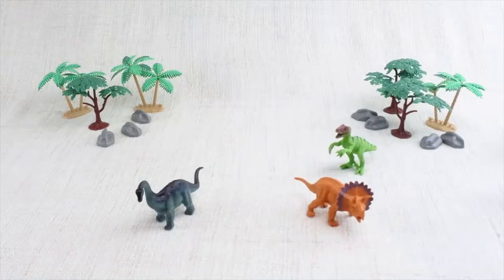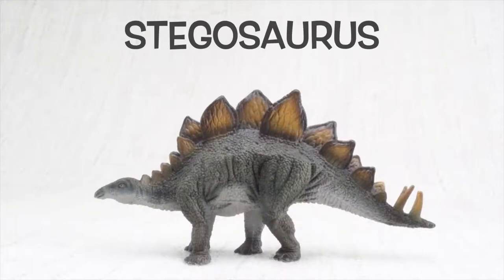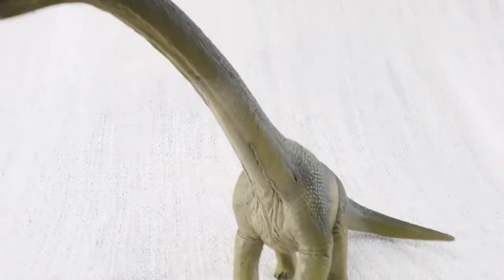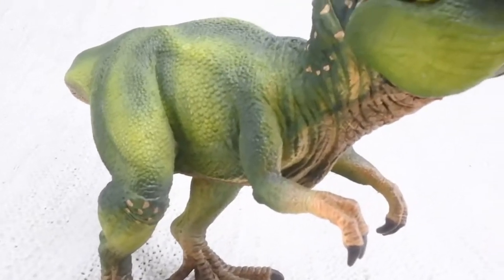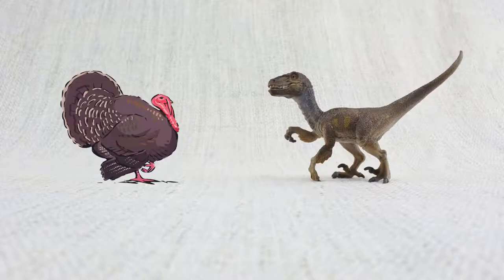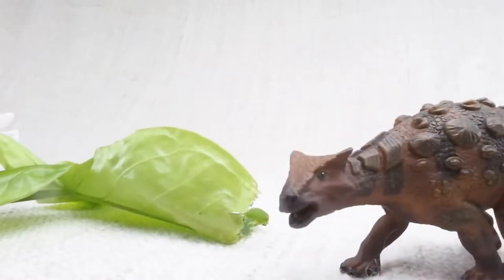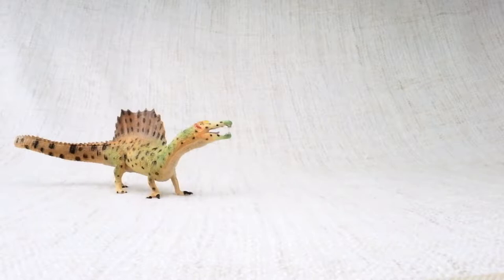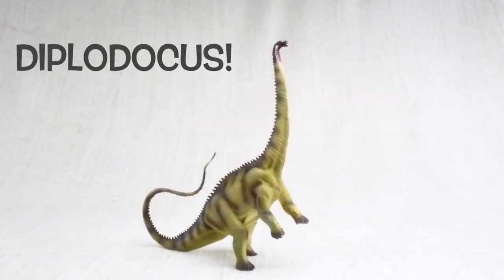Learn about DINOSAURS! 30 Mins Fun & Educational Compilation Dinosaurs For Kids Dinosaur Facts